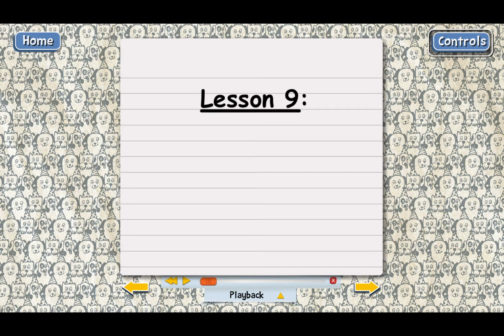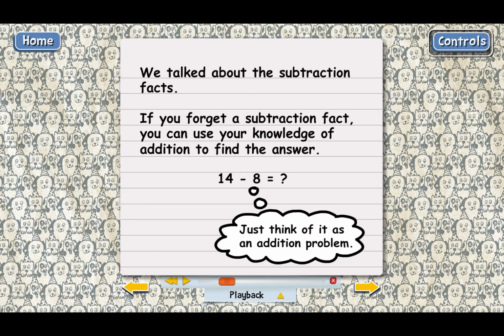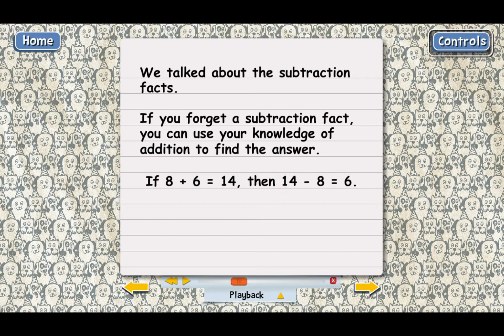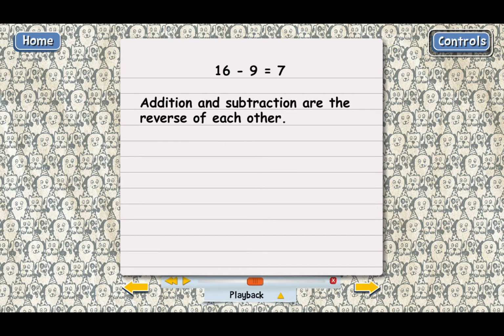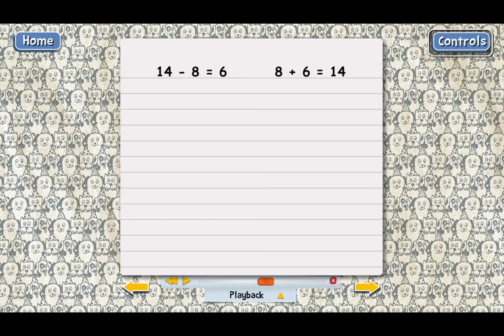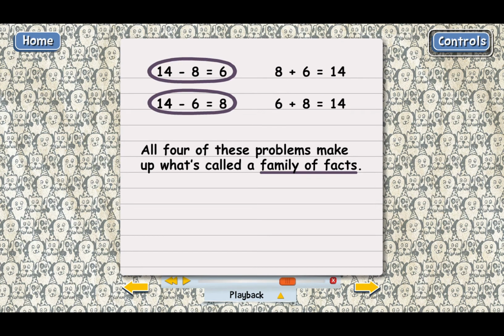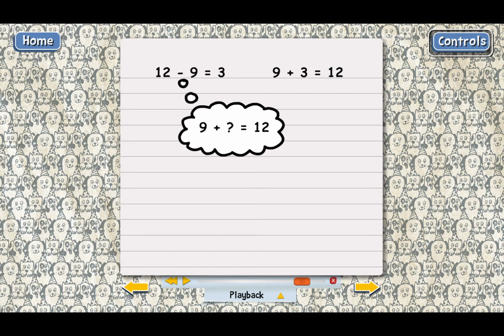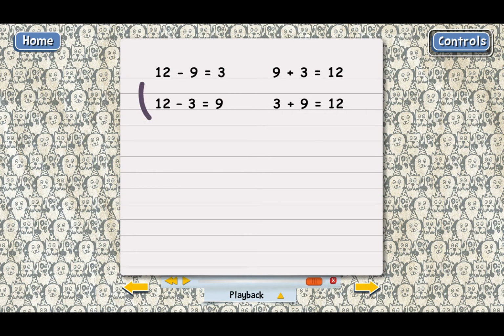Addition And Subtraction Families Of Facts (Math 4 Lecture)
Lecture for Teaching Textbooks Math 4, Lesson 9. Find out how to remember addition and subtraction basic facts by grouping related addition and subtraction facts into families of facts. There are usually 4 related addition and subtraction facts in a fact family.